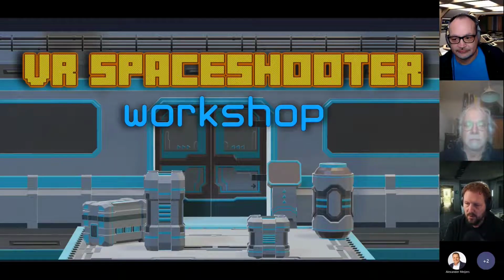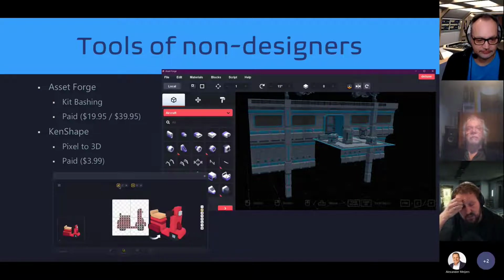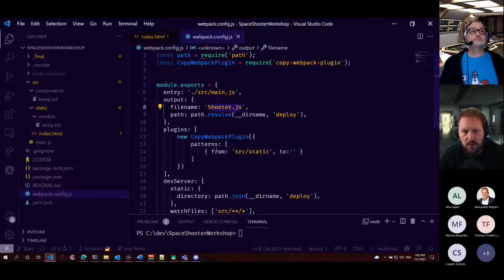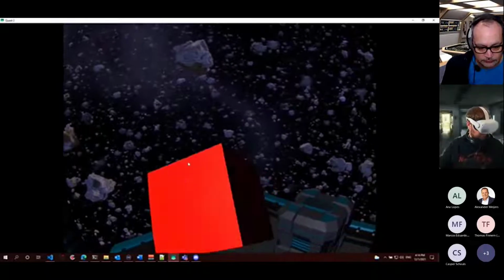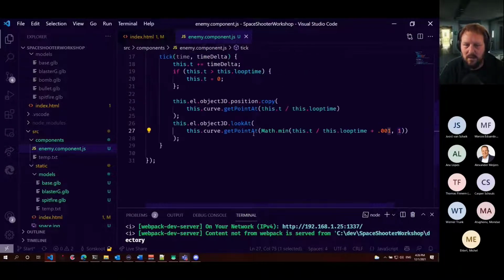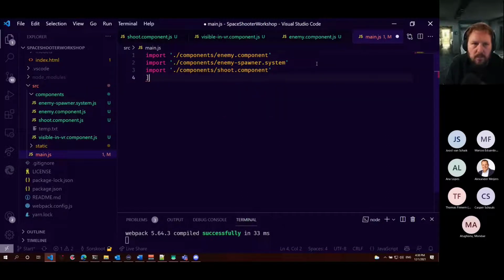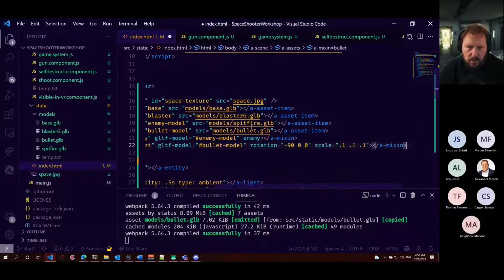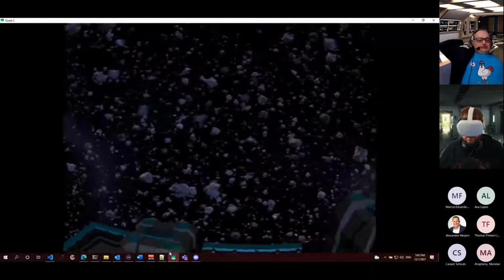WT868 - Building a VR Space Shooter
In this workshop, we're going to build a small WebXR game using A-Frame. We use some free assets to build a simple Space Shooter. In this workshop, you learn how to load assets, how to handle user input, and how to animate the enemies. By the end of the workshop, we have a basic game loop.

There's no need to have in-depth knowledge of JavaScript or VR, but a little bit of JavaScript would be very useful. A VR headset would be nice to experience your own game, but it is not a requirement as we'll make sure the game runs on both desktop and VR devices.

After this workshop, you should be able to expand on what you've learned and be able to start creating VR games for the web.